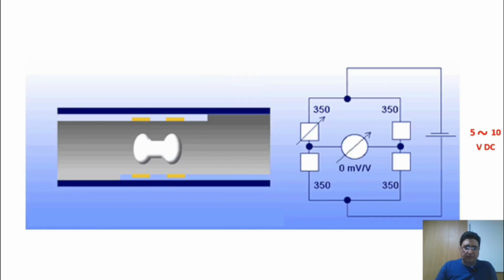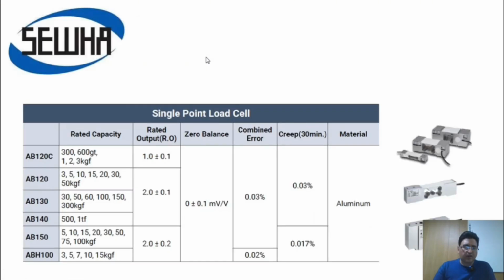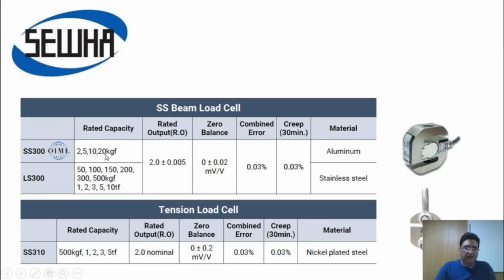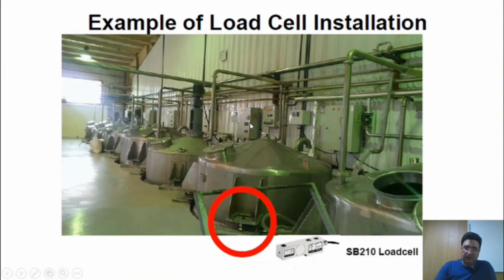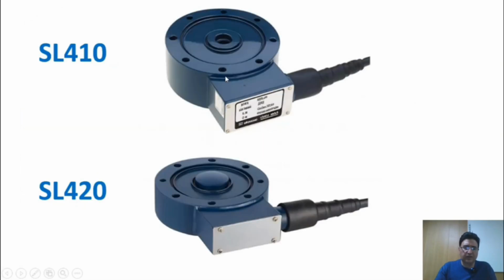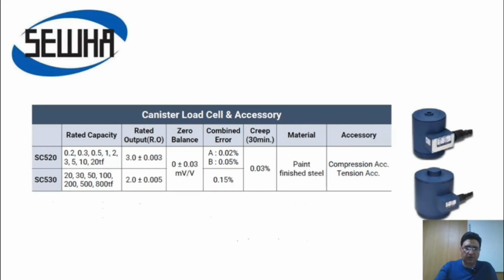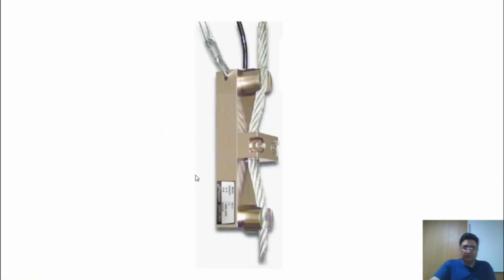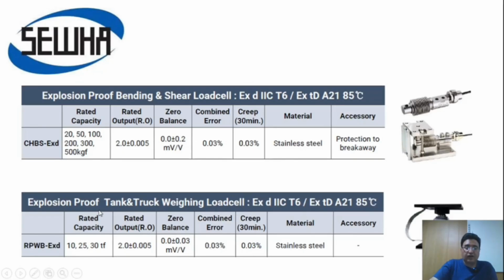SEWHA Training Session 2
Part 2 of our playlist on SEWHA loadcells and indicators is a continuation of Part 1. In this video we will be expanding our knowledge of the different types of load cells and their applications in the industry as well as their specs.

INVERTER#RS485#RS232#IG5#IG5A#G100#modbus#PID#SHORT#OVERLOAD#AC MOTOR COTROLLER#keypad#ALENBRADLY#KOREA#SOFTWARE#ACC#DEC

Search "Polar Energy LLC" for SEWHA, LS Electric, Folinn, TechTop and other reputable brands.